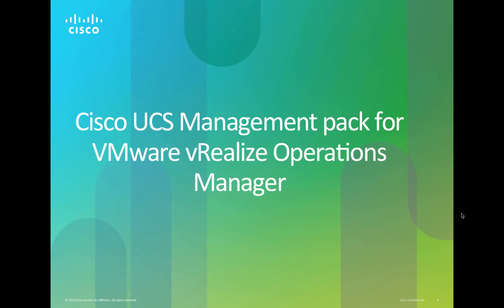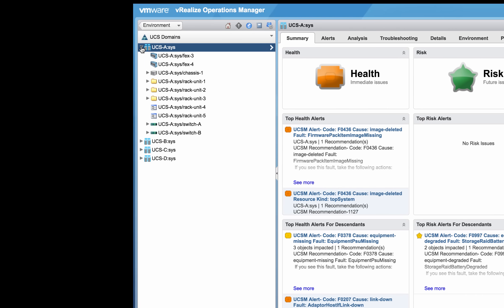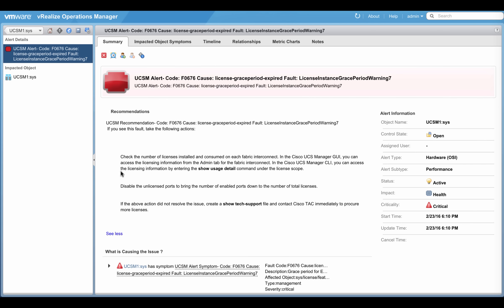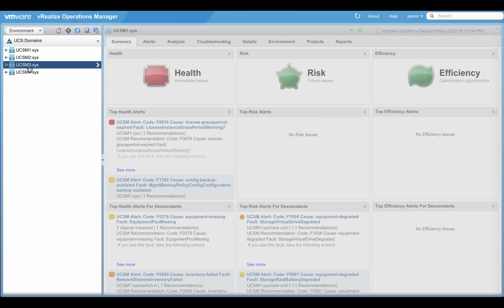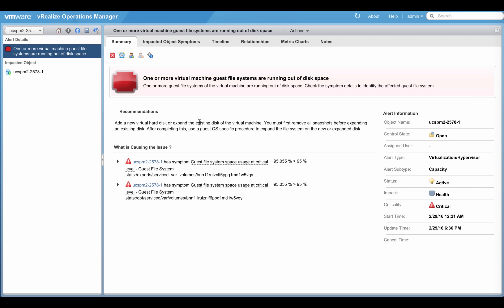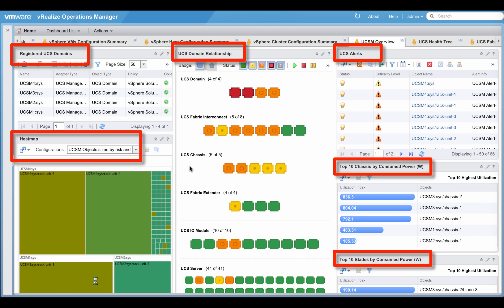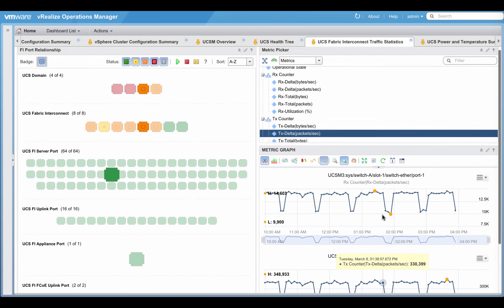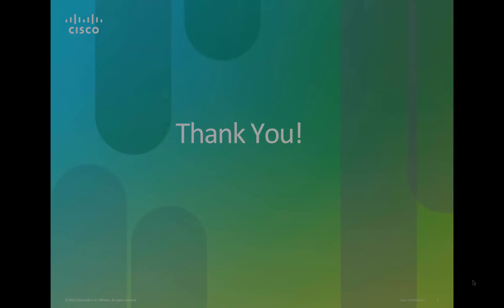Cisco UCS Management Pack v2.0(1) for VMware vRealize Operations Manager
This video shows capabilities of the new Cisco UCS Management Pack for vROps at a high level.